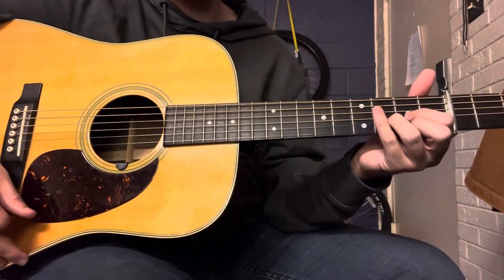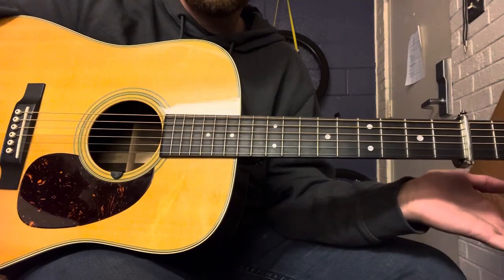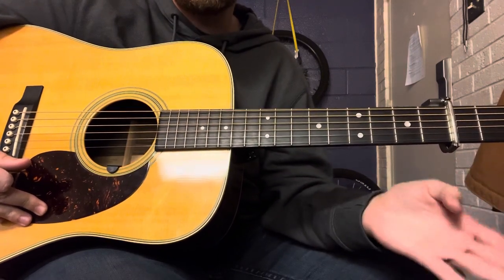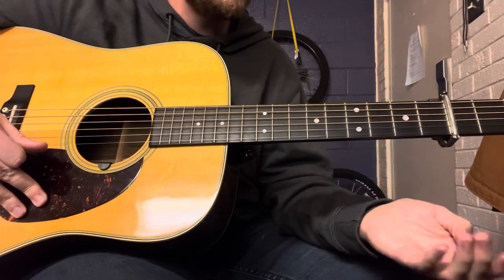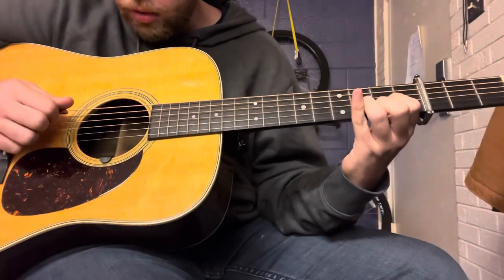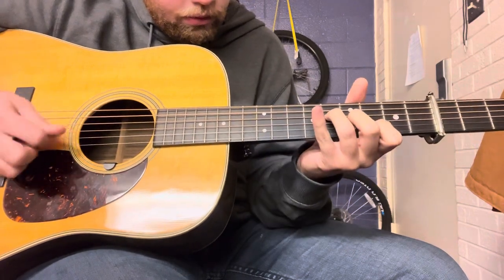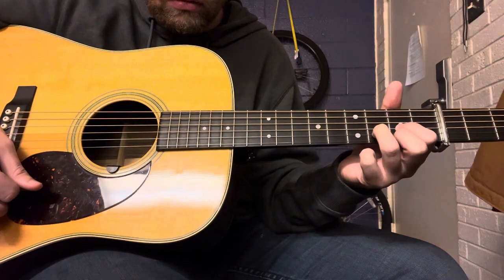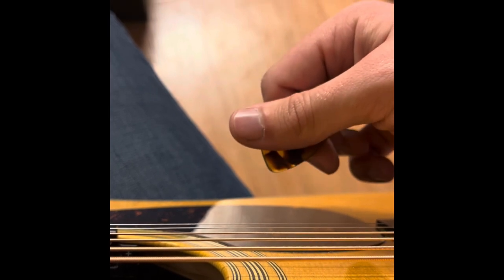Ten Degrees (Kickoff Tutorial)